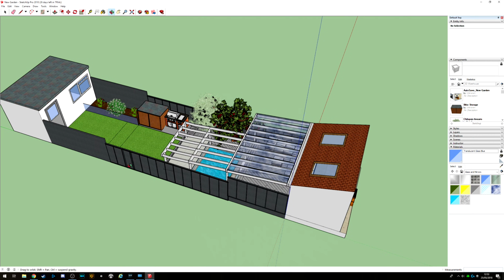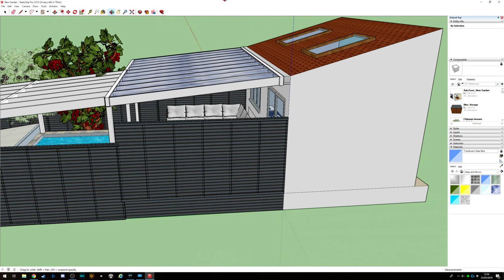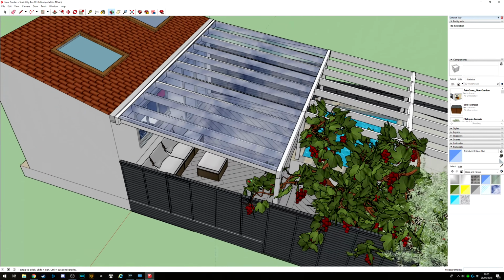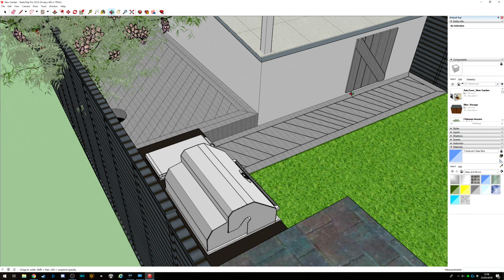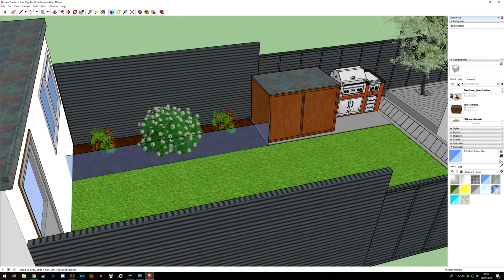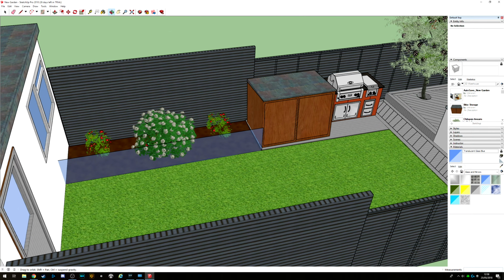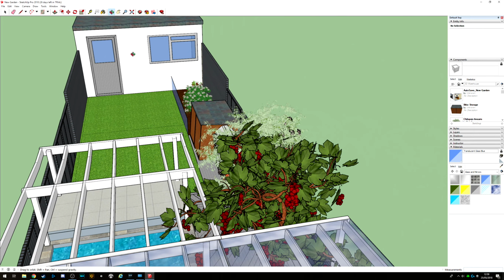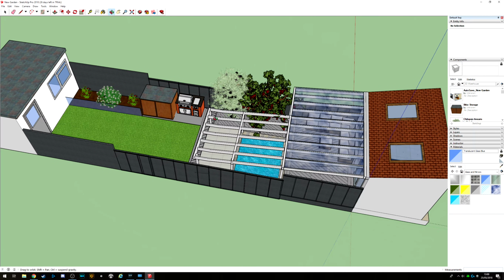Designing your garden before spending a penny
So I've had a look at our garden and decided it needs a bit of a revamp. I built the pond 6 years ago but the pergola is now very weather and the wood is starting to rot. Time for a change.